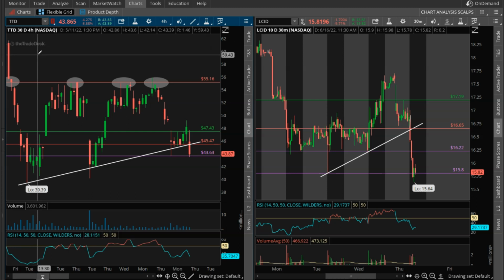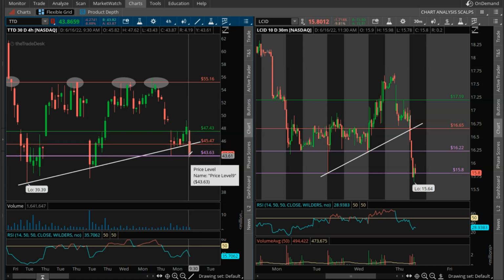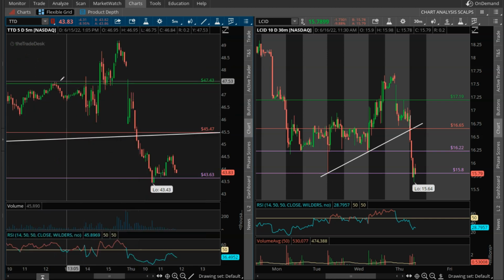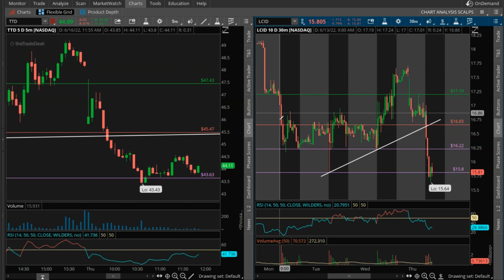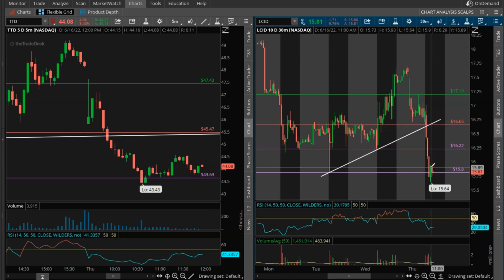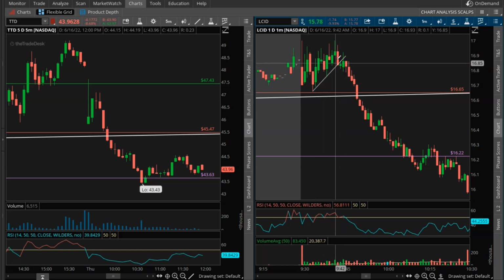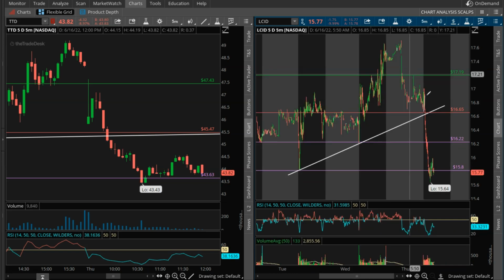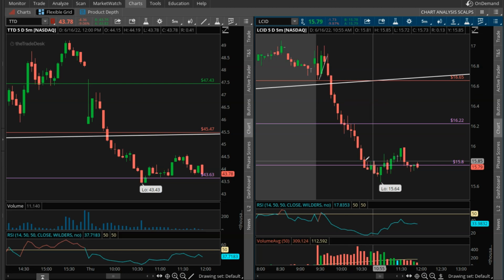EASY Scalping Strategy || $335 into $1,270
In this video, we review trades on $TTD and $LCID!